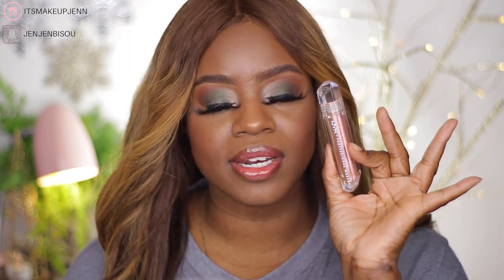NEW NYX DIAMONDS & ICE PLEASE LIP TOPPER | Try on and Swatches | DARK SKIN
New NYX Diamonds & Ice Please Lip Topper Try on and Swatches Dark Skin. I am swatching and trying on the new NYX Diamonds & Ice Please Lip Topper for the Holiday Collection! What is your favorite NYX Lip Topper form the Diamonds & Ice Please holiday collection?
Enjoy❤️ Watch in 1080p!

➳PREVIOUS VIDEO:
NEW ELF FLAWLESS BRIGHTENING CONCEALER | Review and swatches

♡PRODUCTS USED♡
NYX Lip Topper Diamond & Ice Holiday Collection : Power Trip, That's Fire and Left on Read
NYX Lip Pencil - Expresso
NYX Suède Lipstick - Brunch me

Timestamps:
00:00 Intro

0:36 Power Trip
1:01 Power Trip with lip liner
1:42 Power Trip with lip liner and lipstick

2:23 That's Fire
2:51 That's Fire with lip liner
3:16 That's Fire with lip liner and lipstick

3:40 Left on Read
4:18 Left on Read with lip liner
4:44 Left on Read with lip liner and lipstick

5:09 Outro

Mille Trois Cent Treize